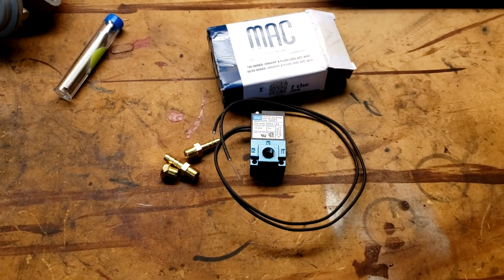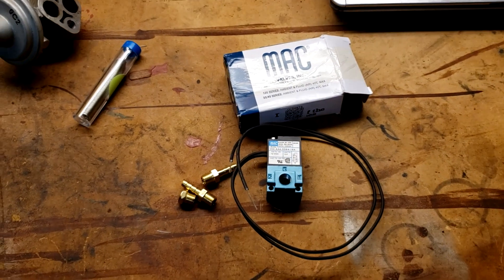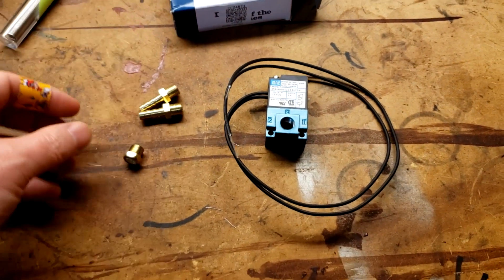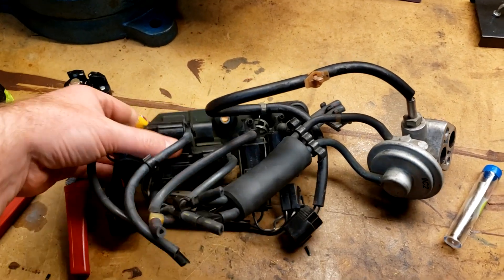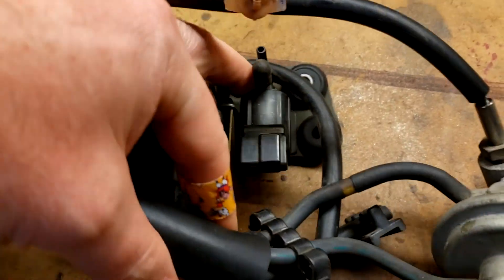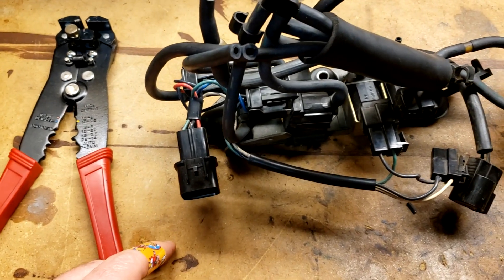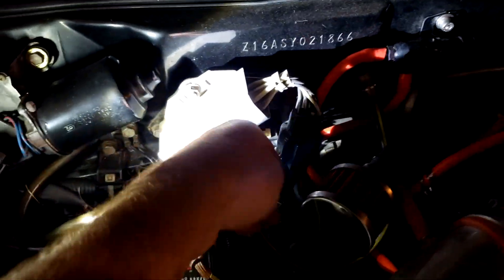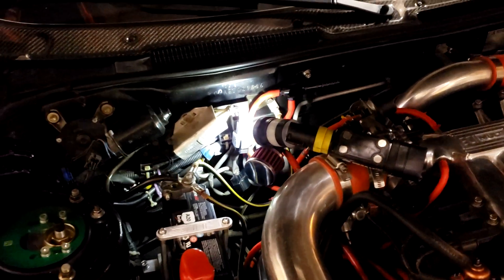Why Use a MAC Valve? Mitsubishi 3000GT VR-4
In this video I go over the MAC valve and why I'm making a change from my MBC, a Hallman RX Pro. Thanks to @Morgamania2 for pushing me to make the move and doing all the tuning voodoo. I should be able to pull more power having the boost maximized by duty cycle and being controlled by the ECU.